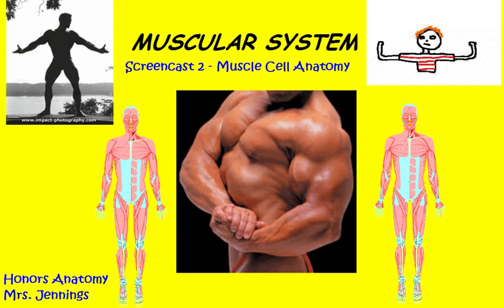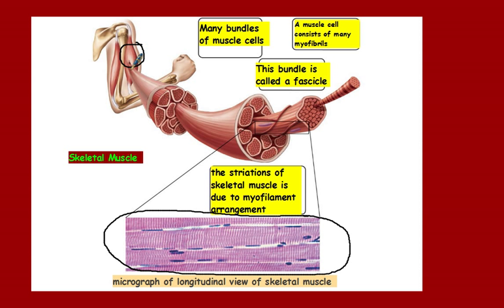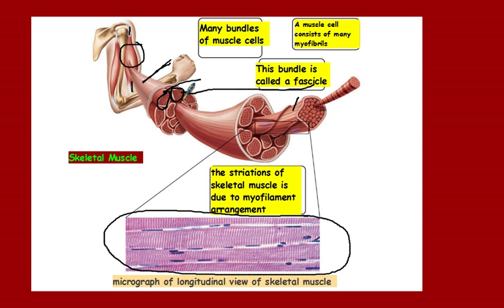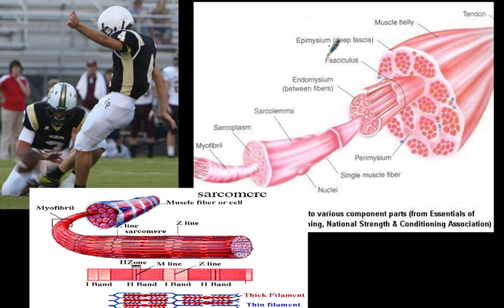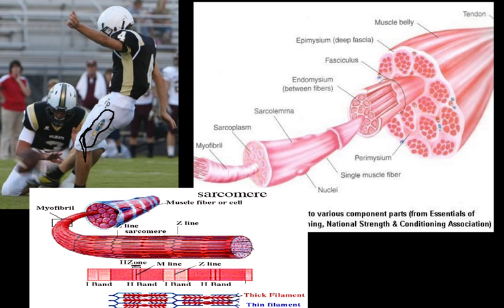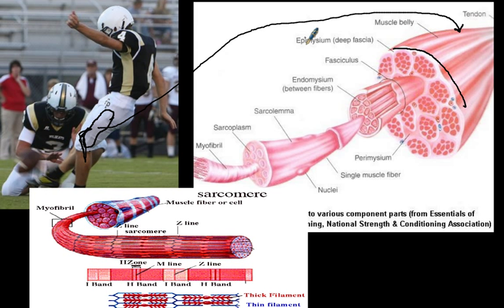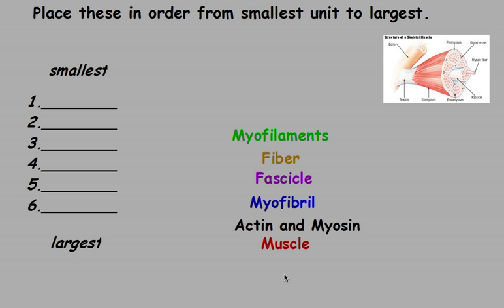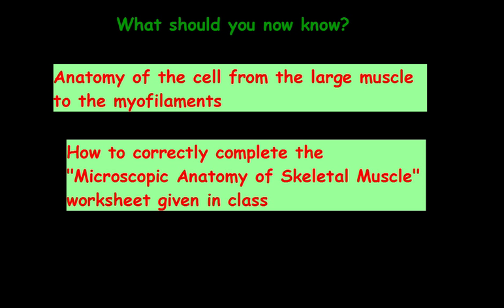Screencast 2 Muscular System Cell Anatomy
Describes the anatomy of the skeletal muscle cell.